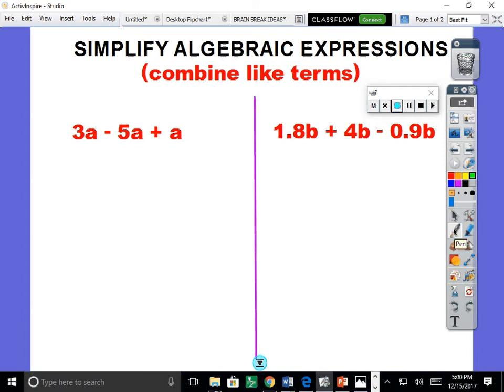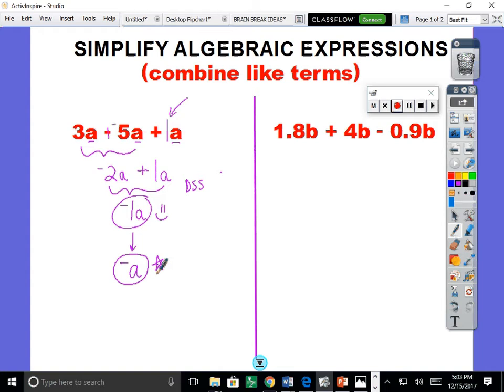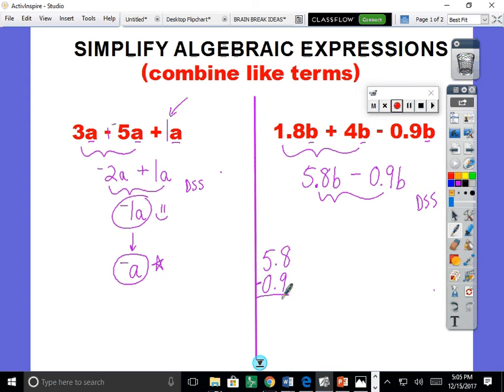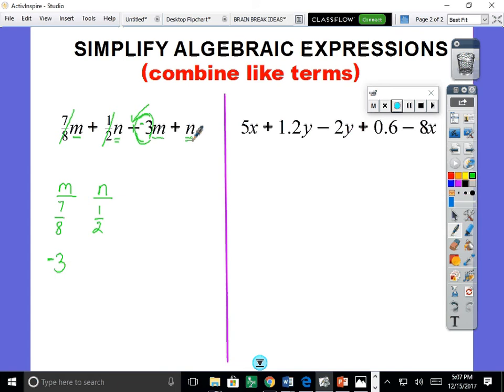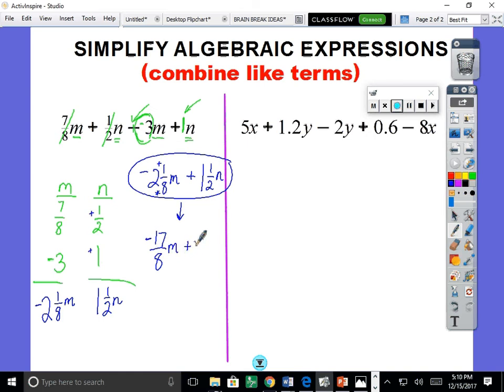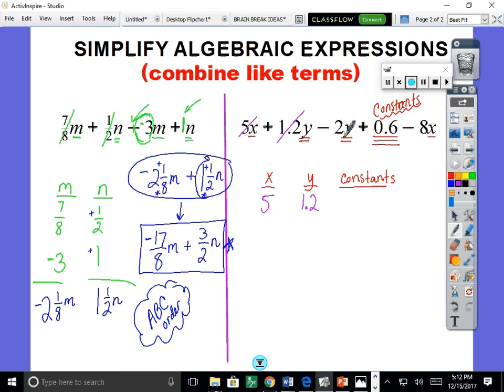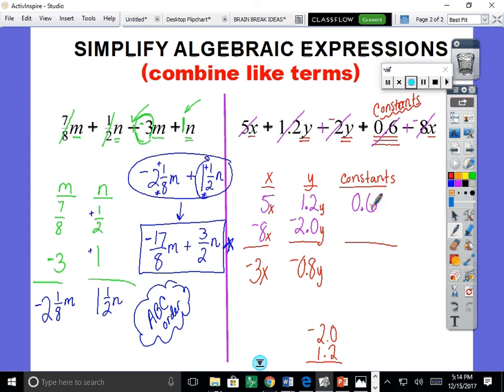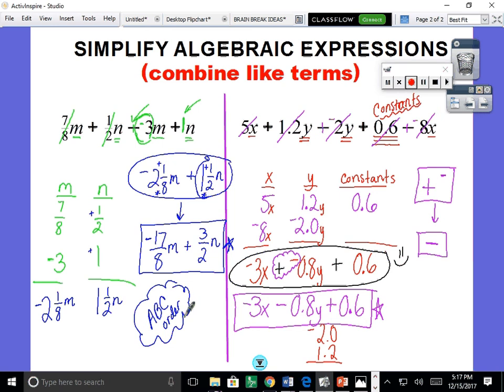7TH GRADE COMBINE LIKE TERMS TO SIMPLIFY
Basic introduction of combining like terms with addition and subtraction; Column strategy to sort like terms.